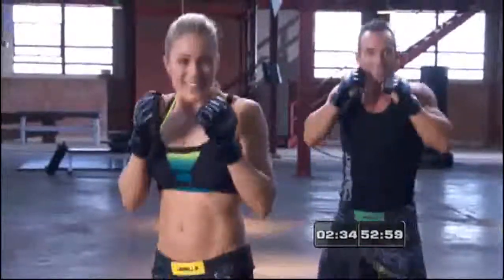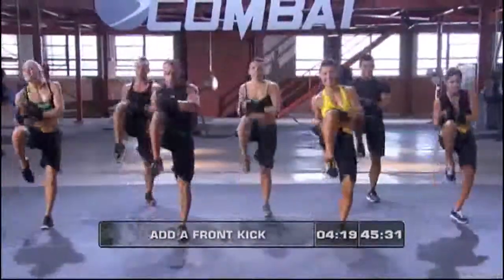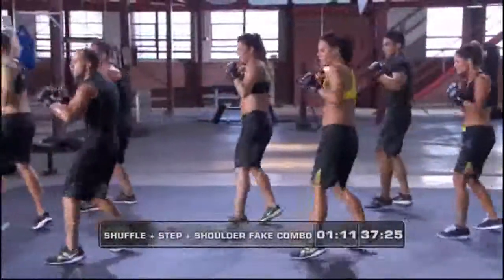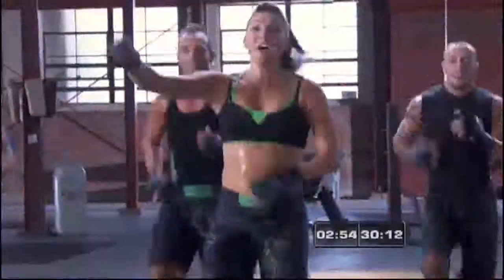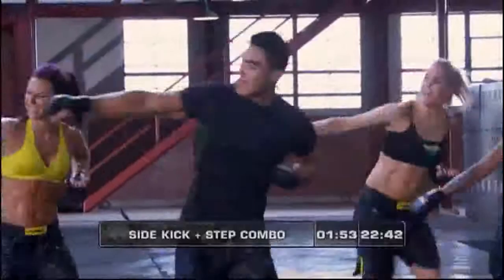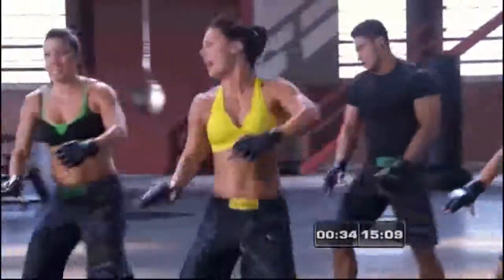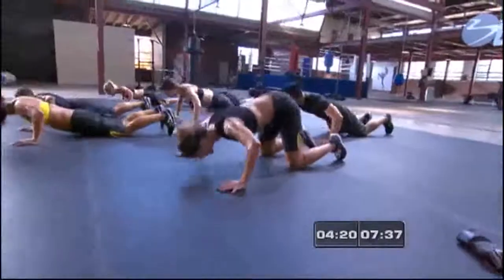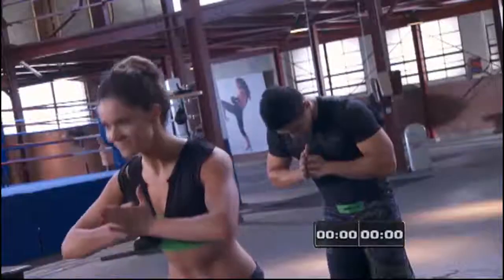ejercicio una hora